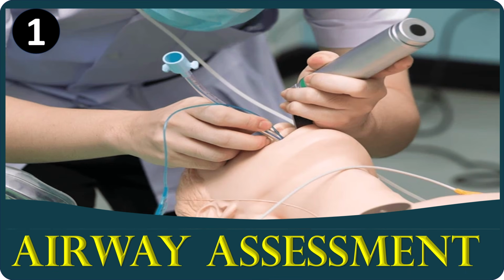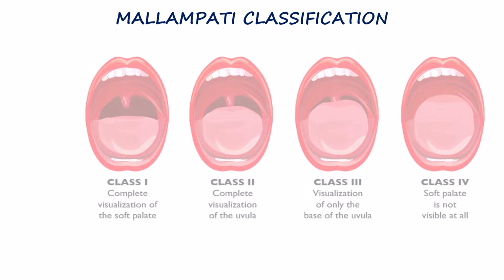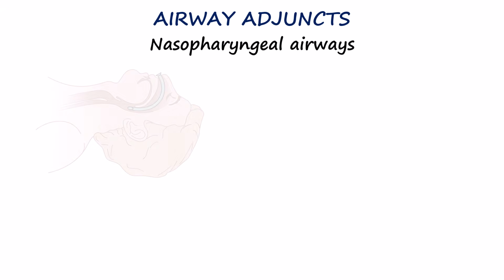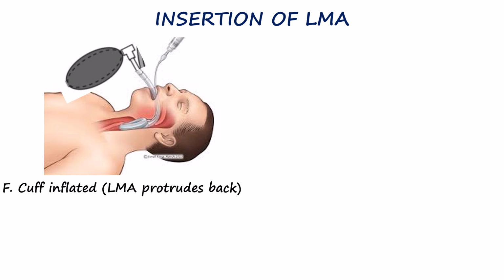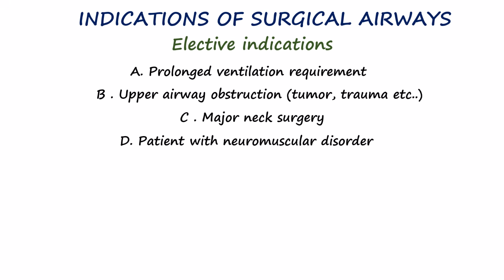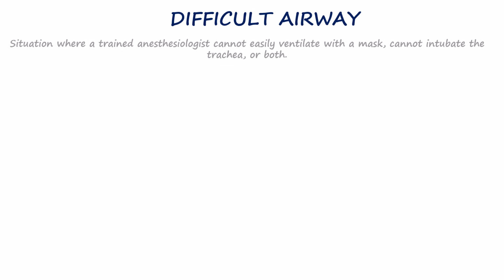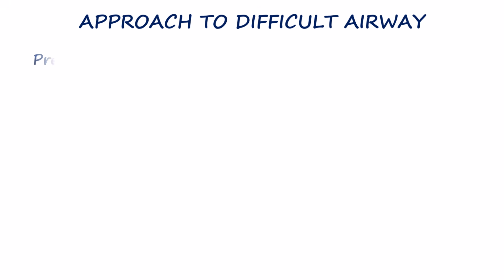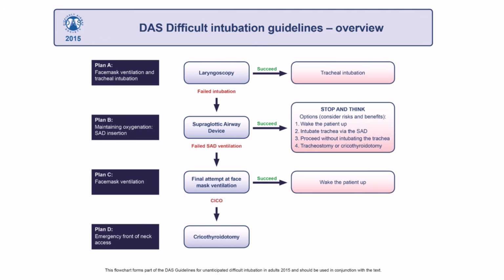Airway assessment and management| approach and algorithms (full course)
In this comprehensive video, we explore airway assessment and management from start to finish. You’ll learn how to assess the airway, recognize predictors of a difficult airway, and understand what defines difficult mask ventilation, intubation, and failed airway.

We then move through the core principles of basic airway management including positioning, preoxygenation, and use of airway adjuncts, before advancing to supraglottic devices, video laryngoscopy, fiberoptic intubation, and surgical airway techniques.

Finally, the difficult airway algorithm from the American Society of Anesthesiologists (ASA) and the Difficult Airway Society (DAS) is explained step-by-step, helping you form a clear, systematic approach for any airway scenario.

Ideal for anesthesia residents, emergency physicians, and critical care providers who want a clear and practical guide to safe airway management.